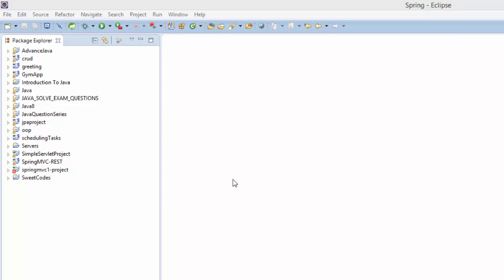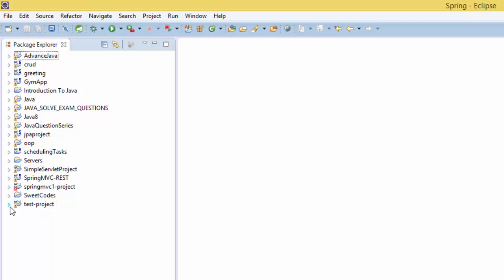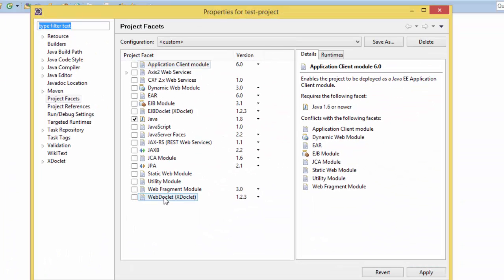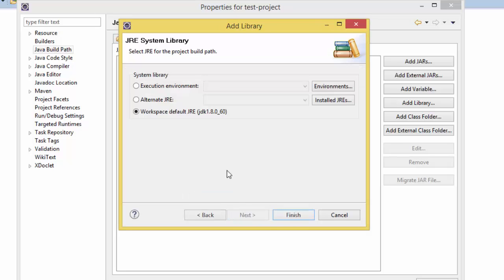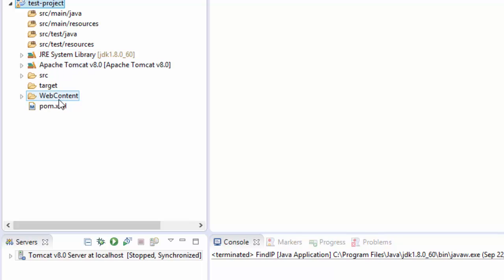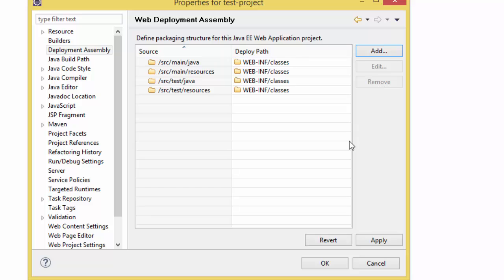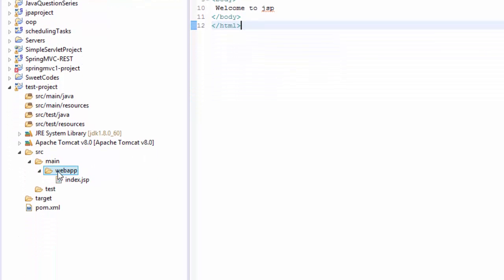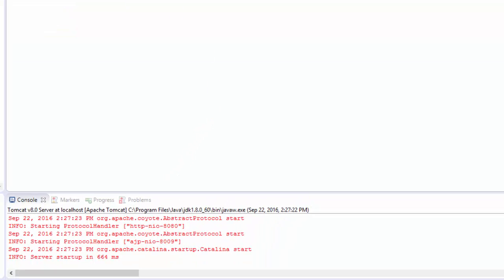Java Spring maven project configuration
Java configure springframework project with maven from scratch